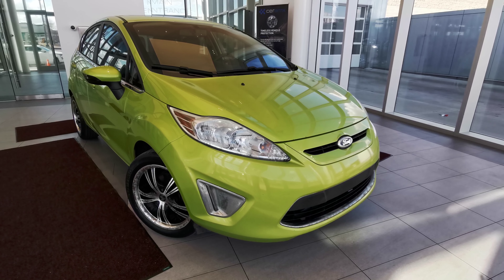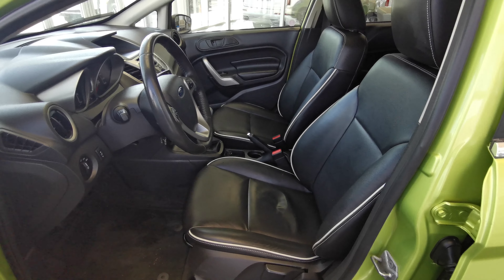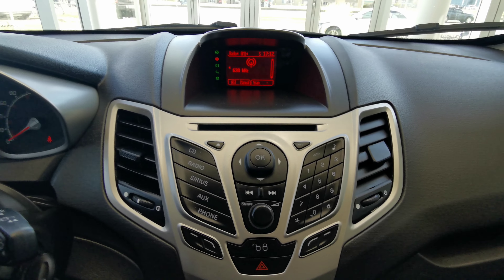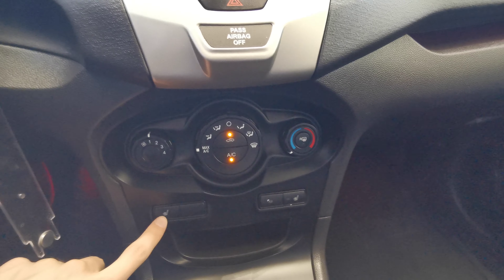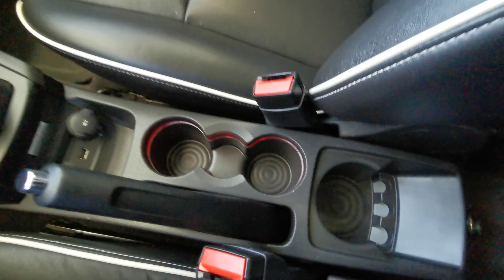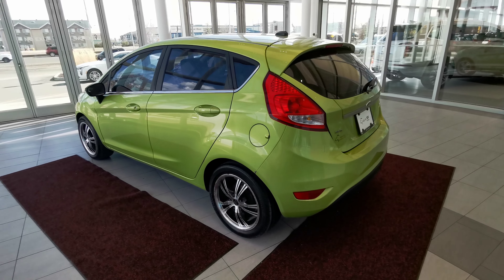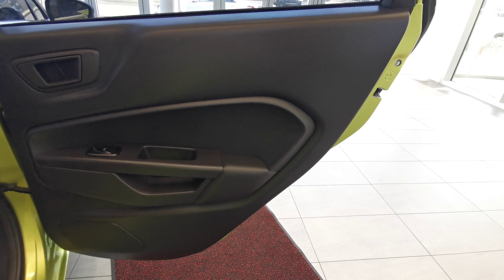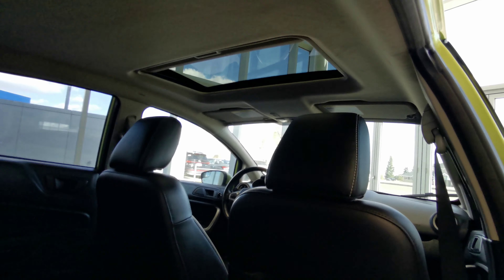2011 Ford Fiesta SES Review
2011 Ford Fiesta SES Review in Edmonton AB at Wolfe Cadillac with  manual transmission, Lime Squeeze Metallic exterior and Charcoal Black interior.

Wolfe Cadillac
17820 Stony Plain Rd,
Edmonton, Alberta
T5S 1A4